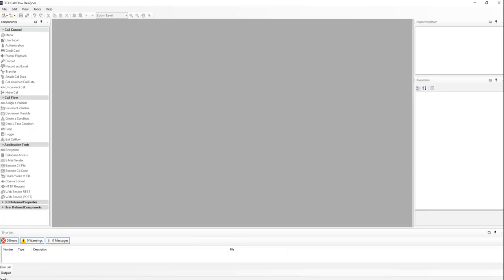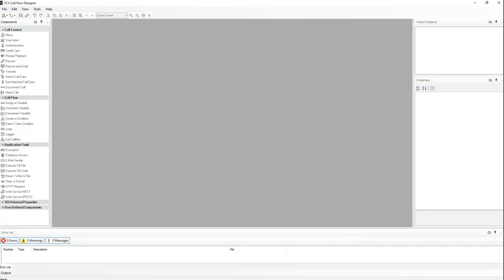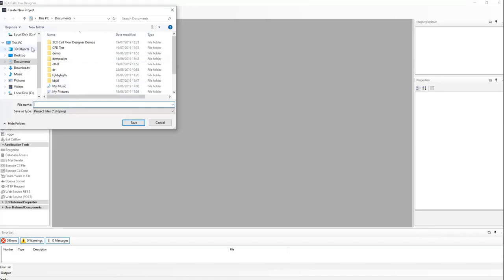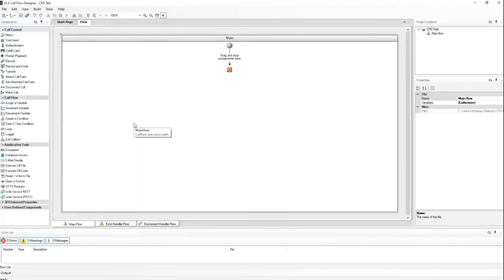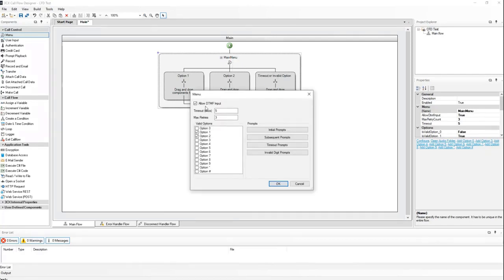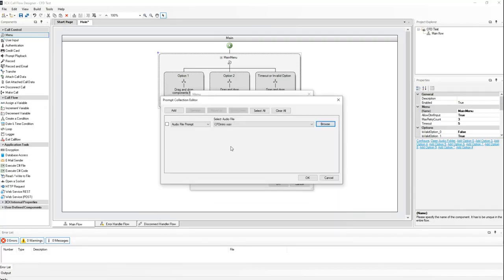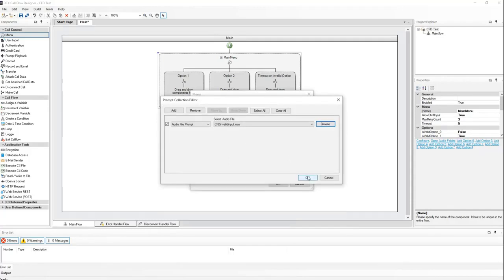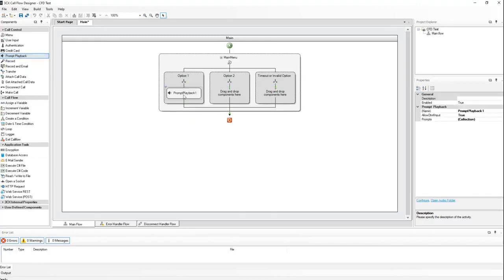3CX Call Clow Designer 1-5 @AtisTelecom PoweredByYourSuccess AtisAcademy ©2019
De 3CX Call Flow Designer (CFD) is een fantastische functie om routeringen van inkomende gesprekken te beheren en repetitieve handelingen uit handen te nemen.

ATIS Telecommunicatie BV is the nr1 distributor of SIP phones, Voice recording, Conference systems, Video Communications, Headsets and more.

Started in 1991 as a supplier of "ATIS Uher"​ professional Voice Recording systems, ATIS has grown to become one of the largest distributors in Europe. During the years it has successfully extended its portfolio to follow up on the need of its resellers.

ATIS is a stable and solid partner in distribution. It supports all kinds of resellers in the field of telecommunications and IT. Our flexibility ensures 100% perfect collaboration to help you create more business at your customers and prospects.